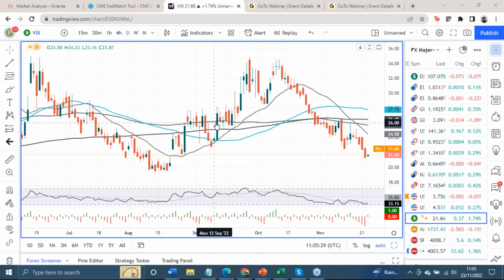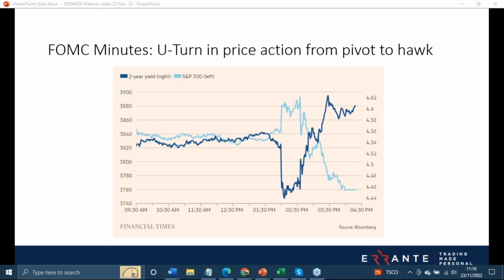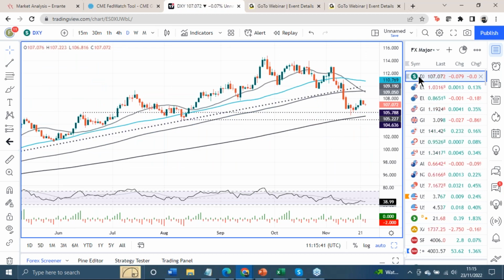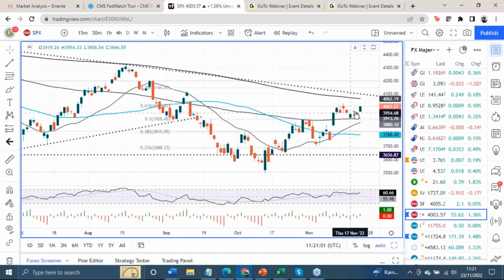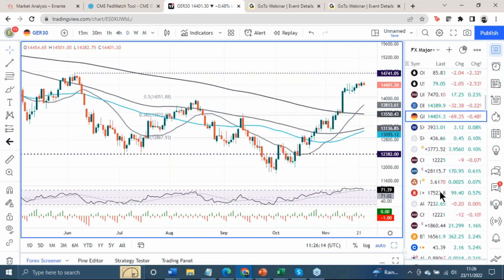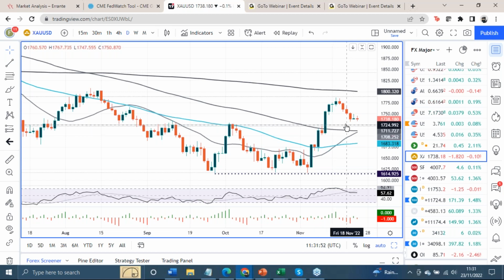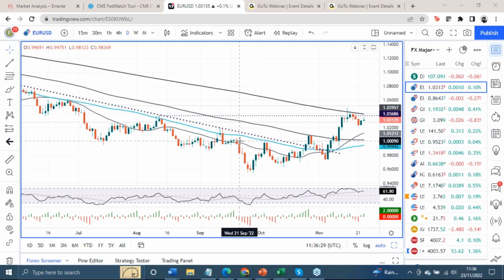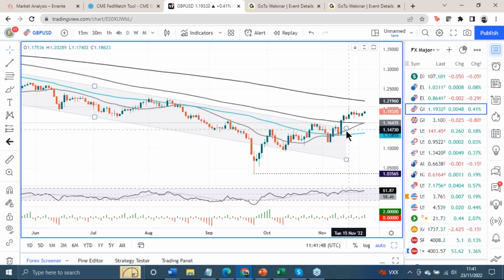Expert Market Analysis Webinar (English)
Expert Market Analysis Webinar

A quieter holiday-shortened week means we look at the dollar and positioning. We'll then check out stock indices, gold and oil too. There is always something going on in these markets!